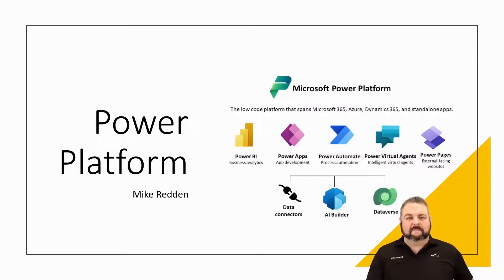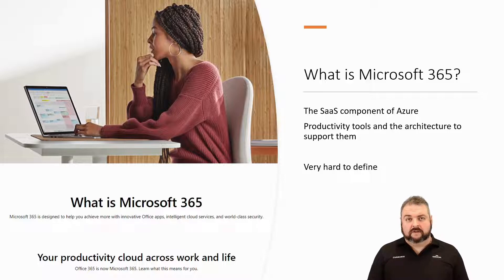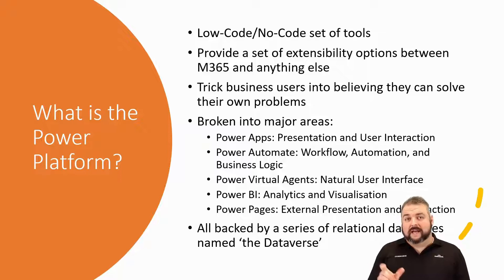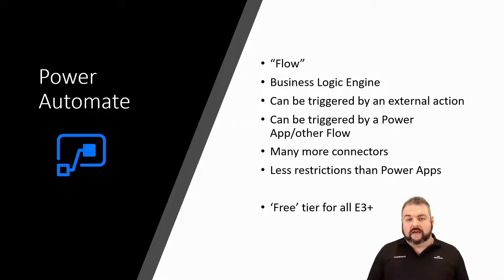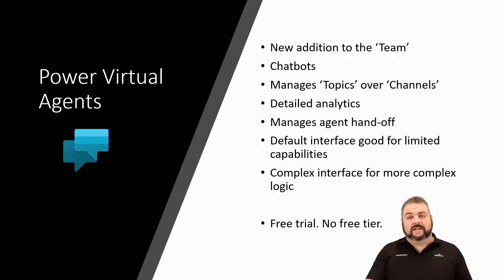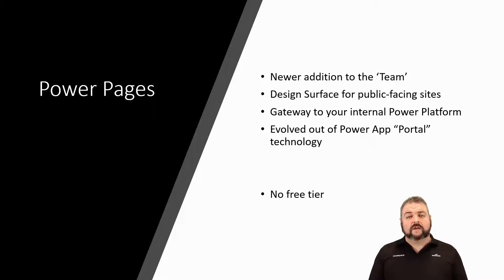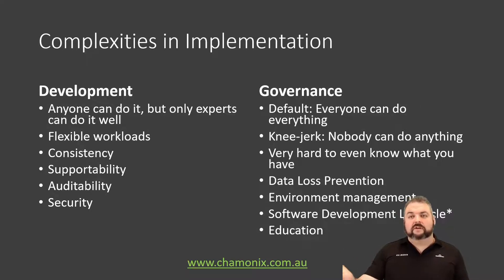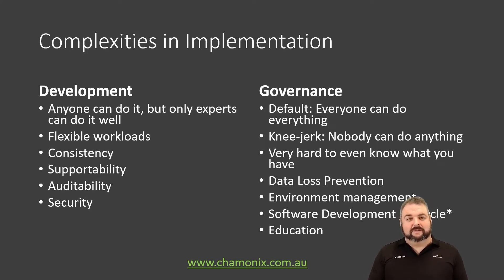What is the Power Platform?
In this video, Chamonix's Mike Redden explains some of the ins and outs of the Microsoft Power Platform - a low code platform that spans Microsoft 365, Auzre, Dynamics 365 and a suite of standalone applications that help organisations to innovate custom solutions to their business problems.
Delve into the key applications bundled within the Microsoft Power Platform and gain insight into the pros and cons of using these tools within your organisation.